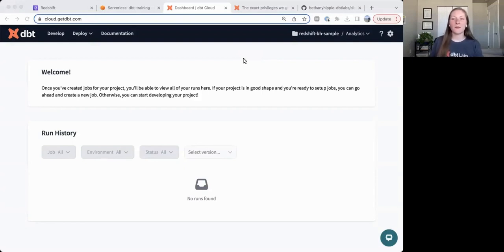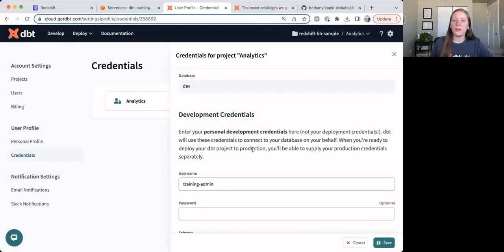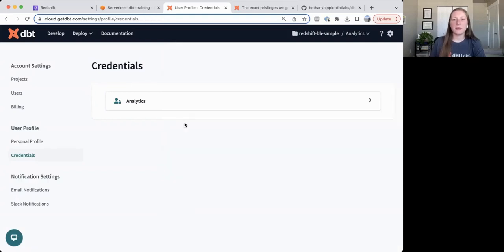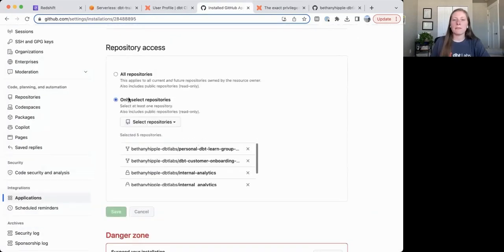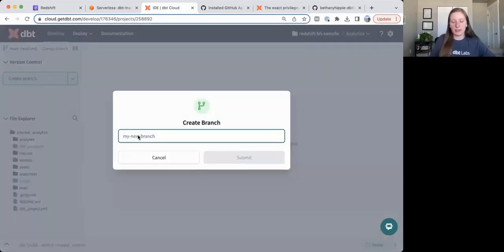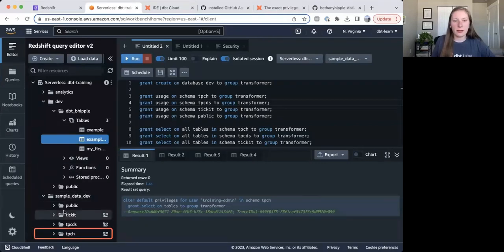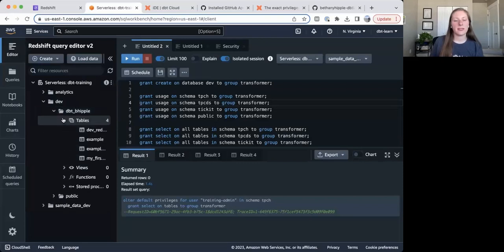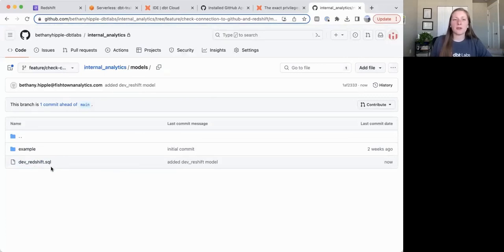Access the project and enter credentials (Redshift + GitHub)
In this video, we are going to ensure that our dbt developer has the correct credentials in dbt cloud for Redshift and Github so that they can develop in dbt cloud.